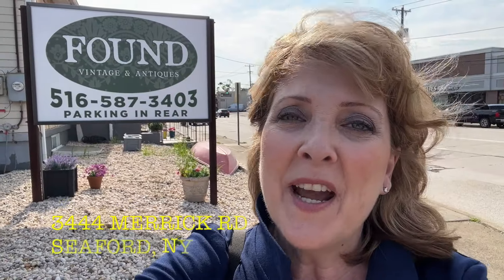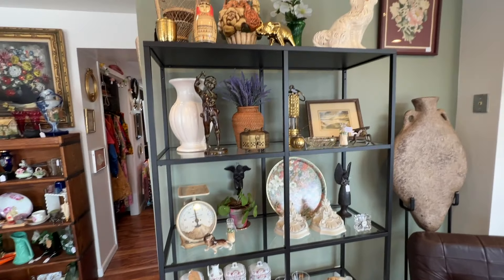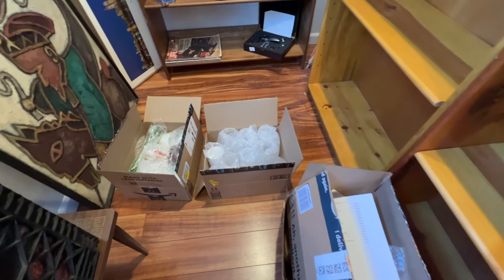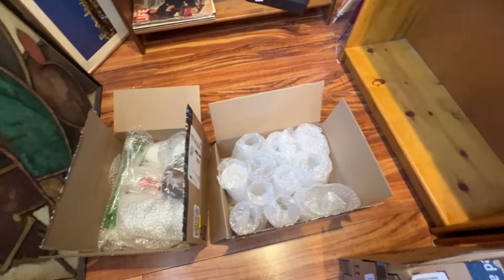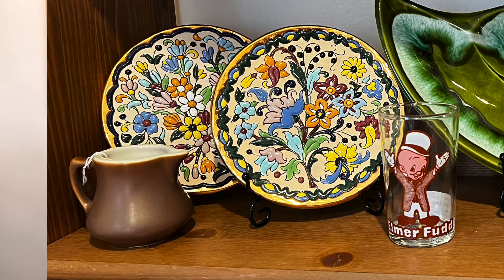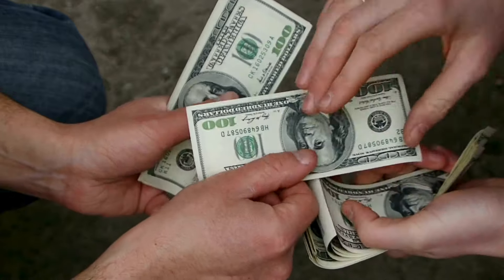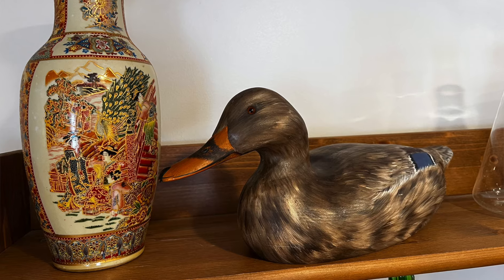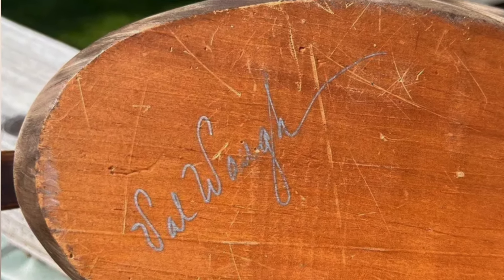Antique Booth Beginner: Vendor Fees, Displays and Inventory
If you're a beginner like me, then watch as I jump into the antique booth world!  But this is no ordinary Vintage Antique Mall, it looks and feels more like a boutique.  I'll share some antique booth tips for display setup of my three shelves and talk about booth rental fees. And see what needs to sell this month so I can make some money in the antique booth business!

Display Stands
Shelf Clamps

Doing so really makes a huge difference for the channel and helps get the messages out to more people. Thanks so much!

Long Island Thrifter eBay store

Thrifter Picker Reseller Expense Book
Thrift Queen
Thrifter King